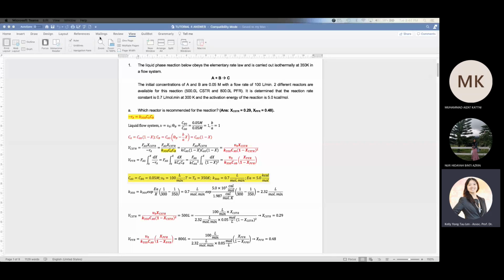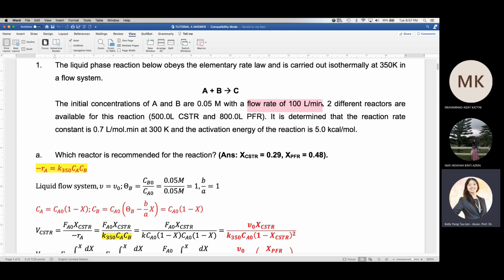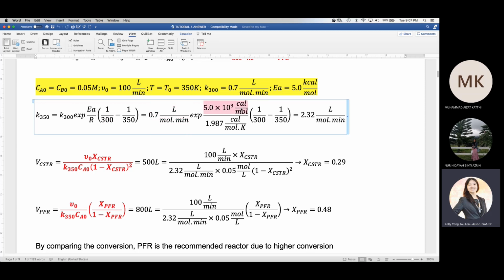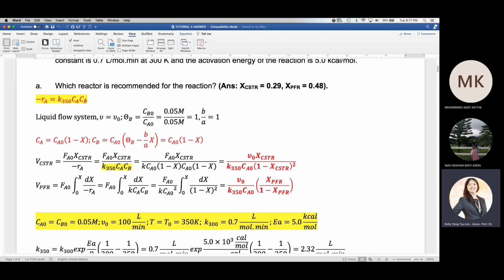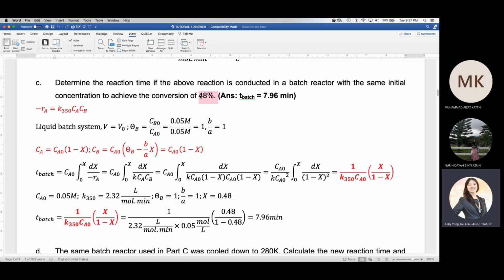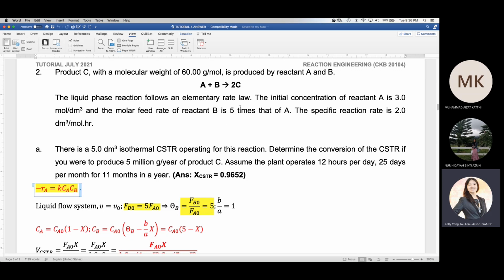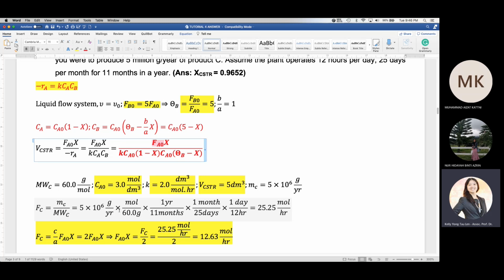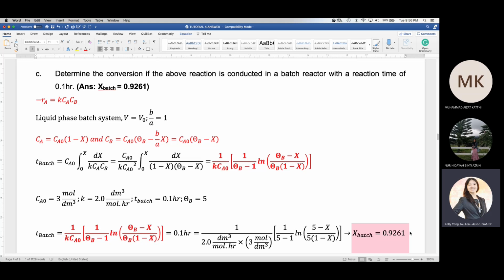Tutorial Chapter 4 Part 1 Flexilearn